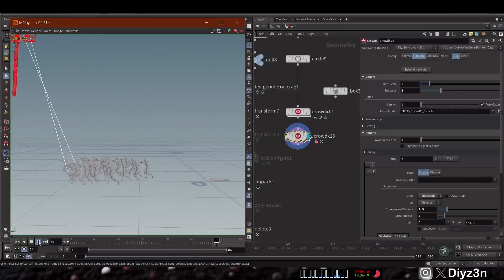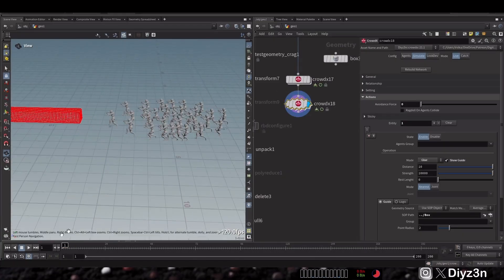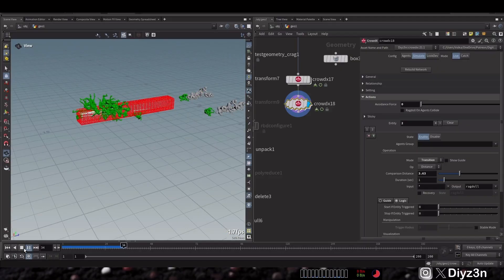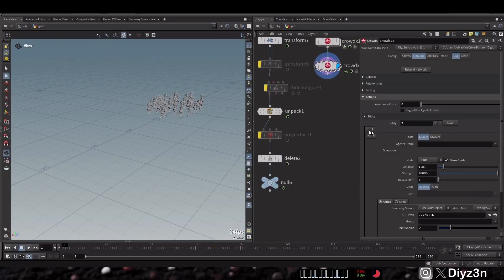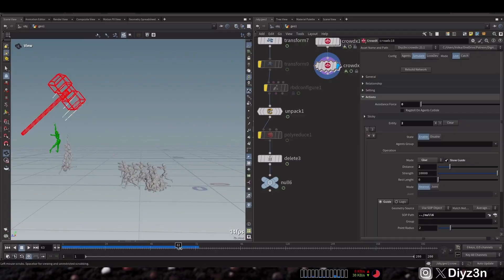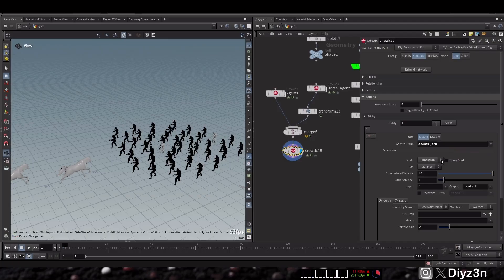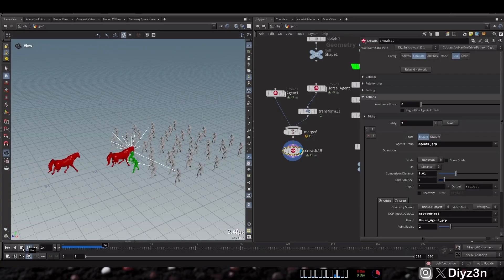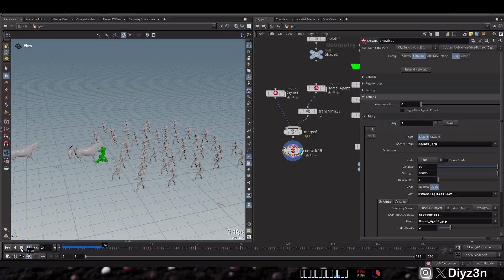CrowdX: Pin Constrain For Houdini Crowd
In this video, we are going to see a new version of Crowdx v0.2 for simplifying the crowd process in Houdini and this release we have new solution for randomization and pin constraint